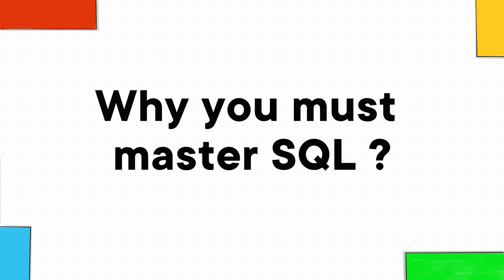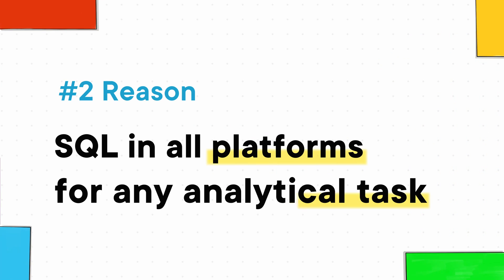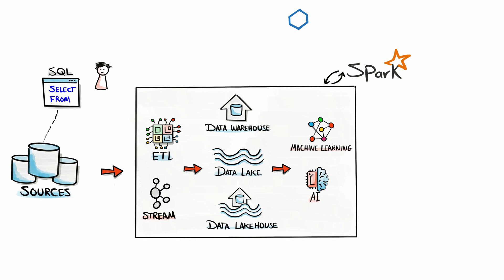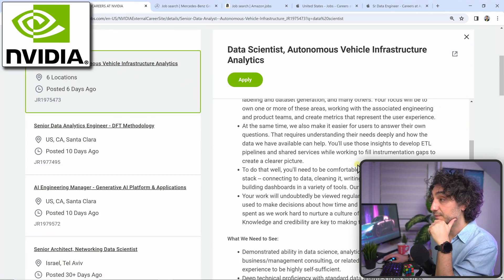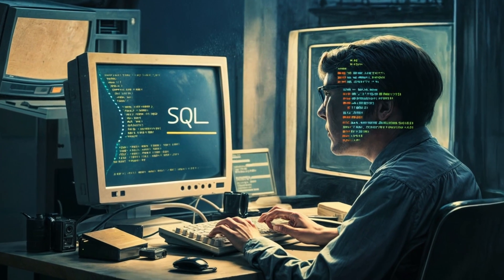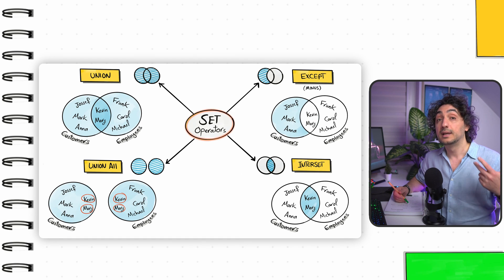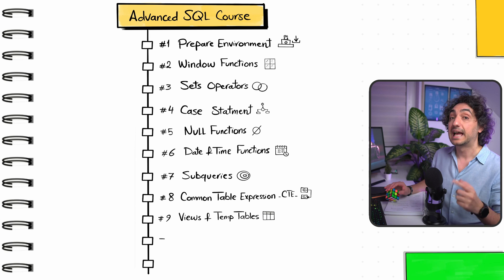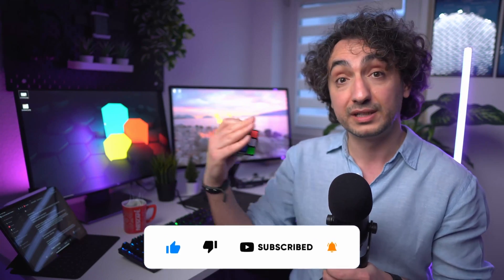How I'd Learn Advanced SQL and Why (If I Had to Start Over) | SQL Course #1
Here’s exactly how I’d learn Advanced SQL from scratch and why — a complete roadmap with real projects, concepts, and strategies to master SQL the right way.

*MY COURSES*
To get certified, better clean structure & progress, support me: